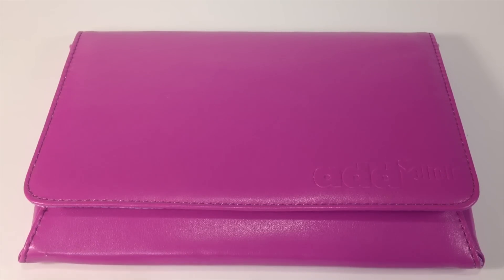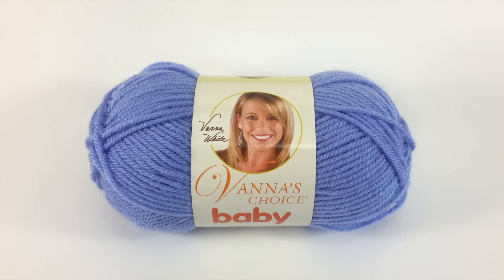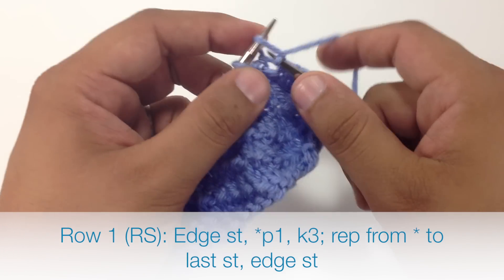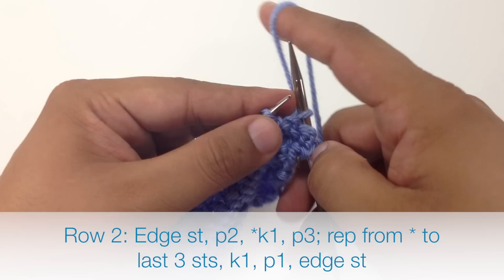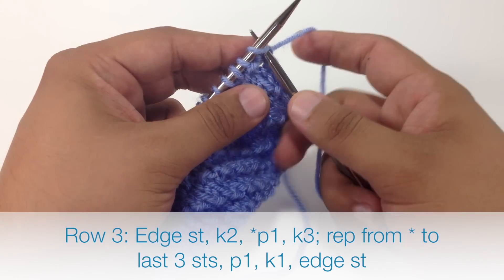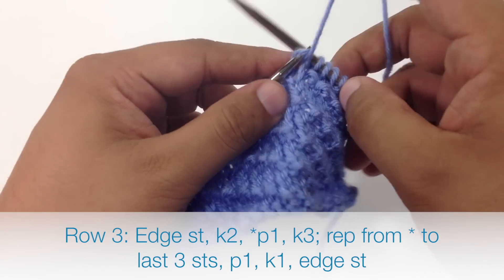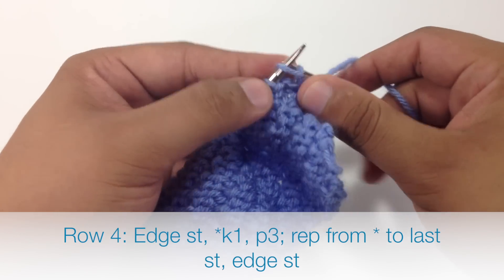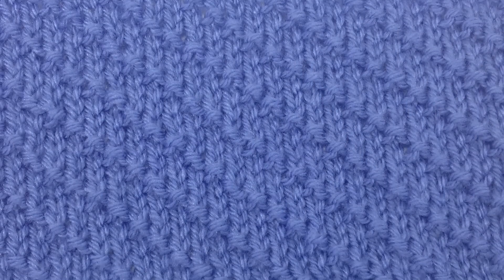How to Knit the Left Slanted Diagonal Purl Ridge Stitch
This video knitting tutorial will help you learn how to knit the left slanted diagonal purl ridge stitch. Besides being a mouthful, this simple pattern creates a fabric with a diagonal purl ridge. It's a great way to add some interesting texture to blankets, washcloths, and pillows.
Skill: Beginner